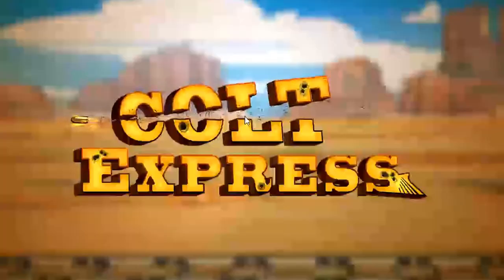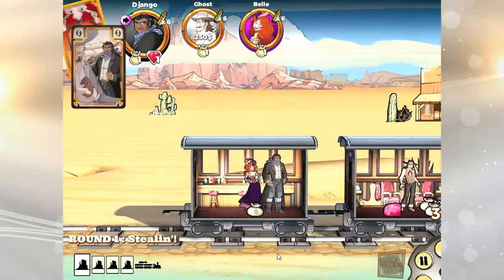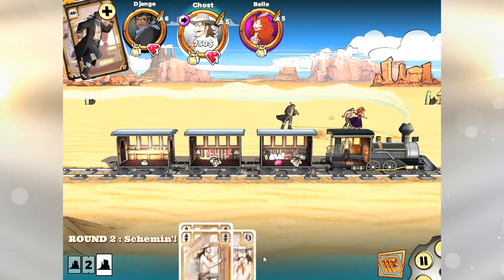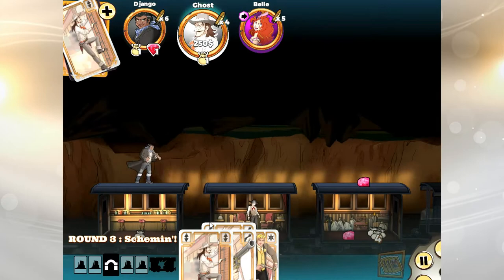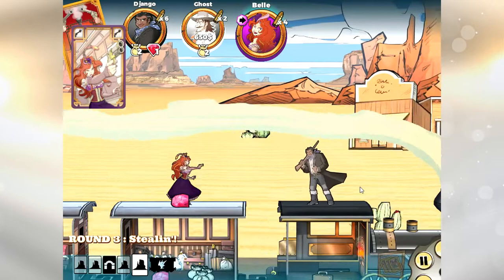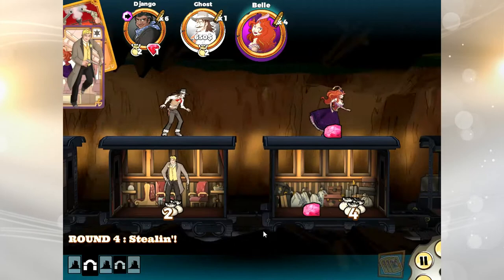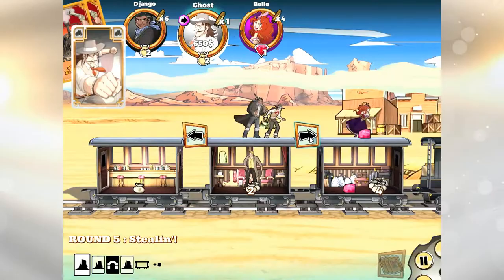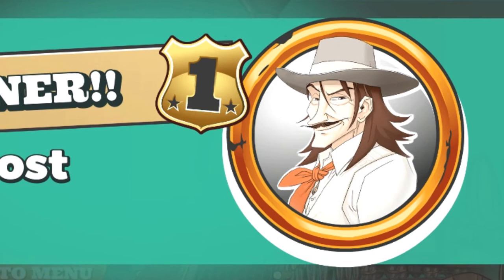COLT EXPRESS / GHOST Character / Board game playthrough / DIGITAL Version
The Ghost Character in Colt Express has a basic but powerful ability of being able to hide the first card you play each turn - effectively getting 5 extra tunnel turns over the course of a full game.  That makes Ghost very unpredictable, and there are things you can do to maximize this and make it so you are very hard to pin down.  In this board game playthrough of the digital version, we will take a look at Ghost and how to win with him.

On the 11th of July, 1899 at 10 a.m., the Union Pacific Express has left Folsom, New Mexico, with 47 passengers on board. After a few minutes, gunfire and hurrying footsteps on the roof can be heard. Heavily armed bandits have come to rob honest citizens of their wallets and jewels. Will they succeed in stealing the suitcase holding the Nice Valley Coal Company's weekly pay, despite it having been placed under the supervision of Marshal Samuel Ford? Will these bandits hinder one another more than the Marshal since only the richest one of them can come out on top?

In Colt Express, you play a bandit robbing a train at the same time as other bandits, and your goal is to become the richest outlaw of the Old West. The game consists of five rounds, and each round has two phases:

Phase 1: Schemin' Each player plays 2-5 action cards on a common pile, with the cards being face up or face down depending on the type of the round. Instead of playing a card, a player can draw three cards from her deck.
Phase 2: Stealin' The action cards are carried out in the order they were played, with a player's best laid plans possibly not panning out due to mistakes and oversights!
The game takes place in a 3D train in which the bandits can move from one car to another, run on the roof, punch the other bandits, shoot them, rob the passengers, or draw the Marshal out of position. The train has as many cars as the number of players, and each car is seeded with gems, bags of loot or suitcases at the start of play.

Each player starts a round with six cards in hand, with each card showing one of these actions. At the start of a round, a round card is revealed, showing how many cards will be played; whether they'll be played face up or face down, or individually or in pairs; and what action will occur at the end of the round (e.g., all bandits on top of the train move to the engine). You can pick up loot, gems or suitcases only by playing a "steal" card when you're in a train car that holds one of these items — but since everyone is planning to get these goods, you'll need to move, punch and shoot to get others out of your way. You can punch someone only in the same car as you, and when you do, the other bandit drops one of the goods he's collected and is knocked into an adjacent car.

Each player's character has a special power, such as starting the round with an extra card, playing your first card face down, or pocketing a bag of loot when you punch someone instead of letting it hit the ground.

You can shoot someone in an adjacent car or (if you're running on top of the train) anyone in sight, and when you do, you give that player one of your six bullet cards; that card gets shuffled in the opponent's deck, possibly giving her a dead card in hand on a future turn and forcing her to draw instead of playing something. If the Marshal ends up in the same car as you, likely due to other bandits luring him through the train, he'll be happy to give you a bullet, too.

At the end of the game, whoever fired the most bullets receives a $1,000 braggart bonus, and whoever bagged the richest haul wins!